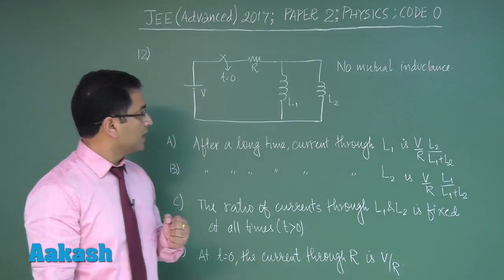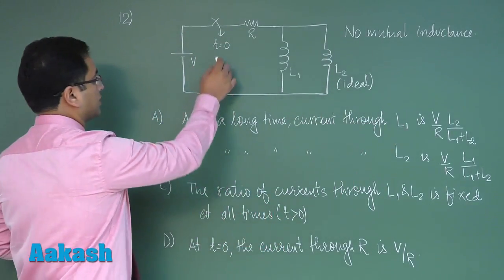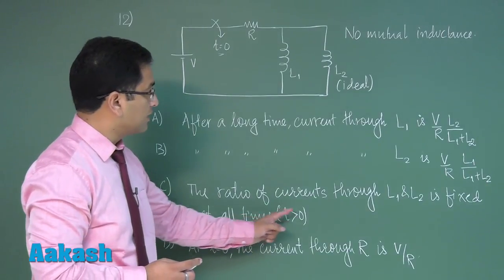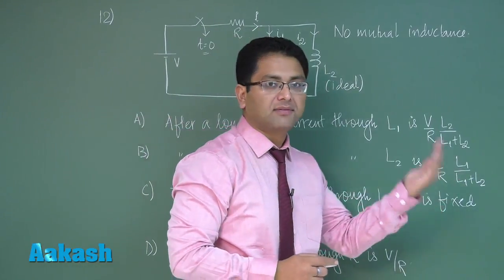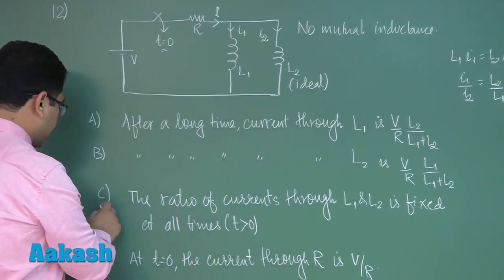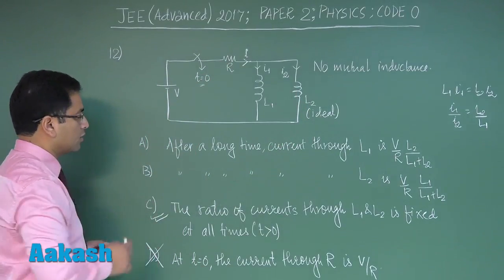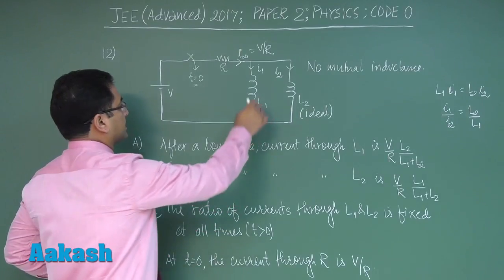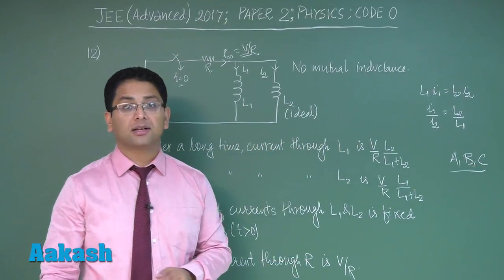JEE Advanced 2017: Video Solution & Answer Key for Physics (Paper-2) Question 12